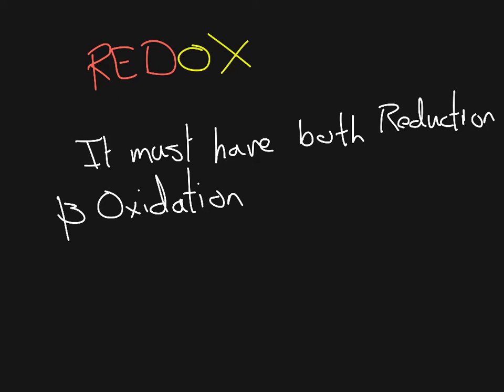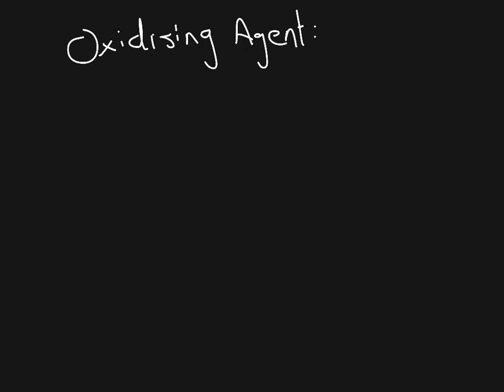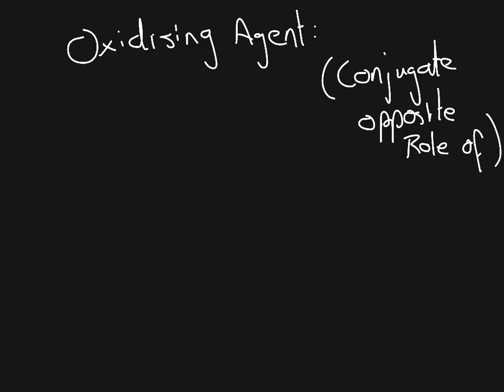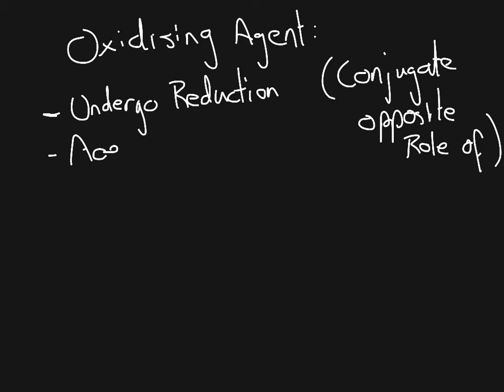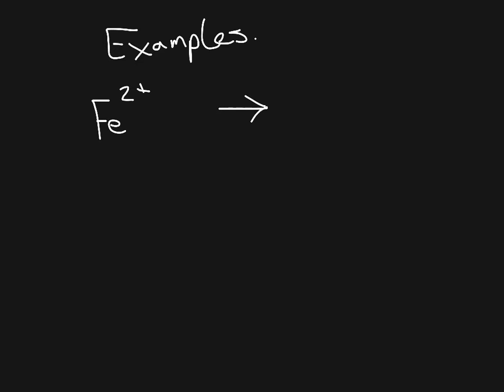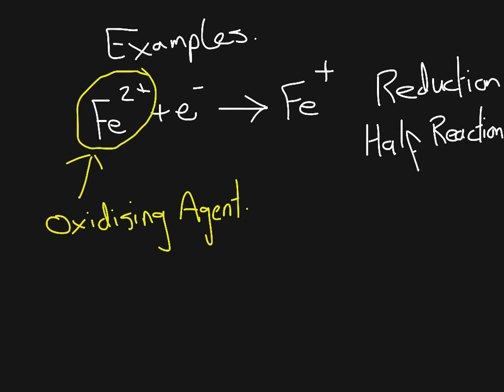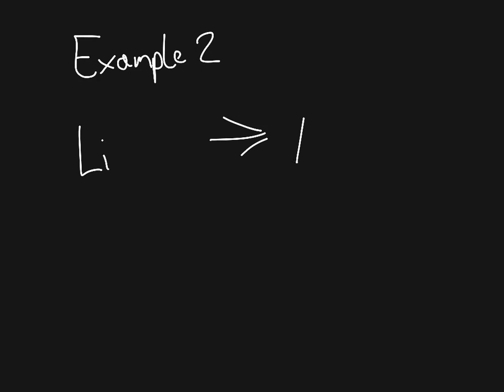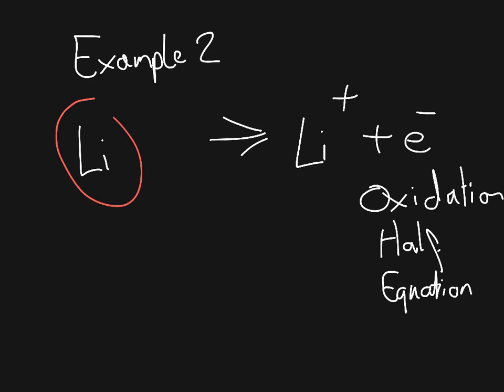Introduction to REDOX chemistry (Part 2)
More explanation of REDOX terminology with concluding examples.